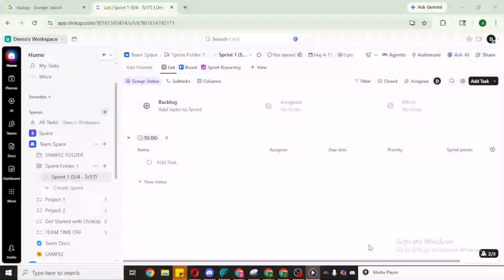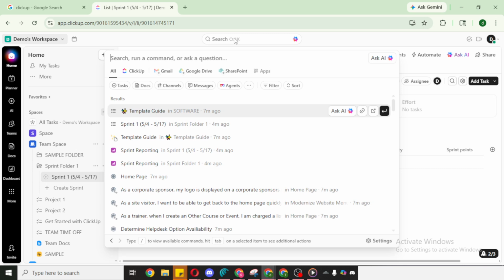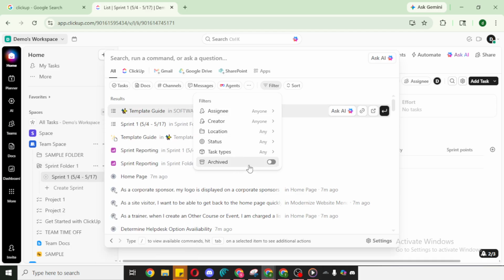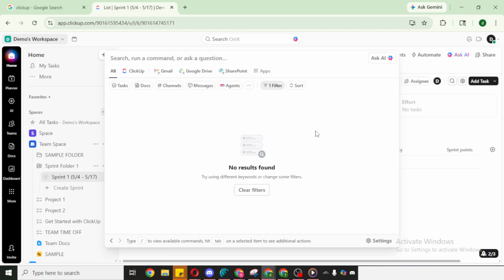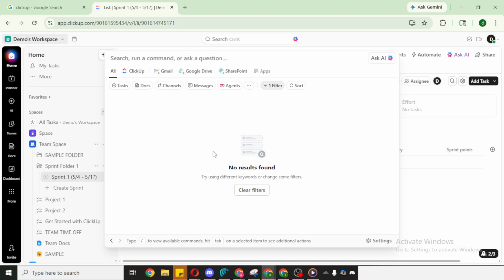How to see archived tasks in ClickUp (full guide 2026}